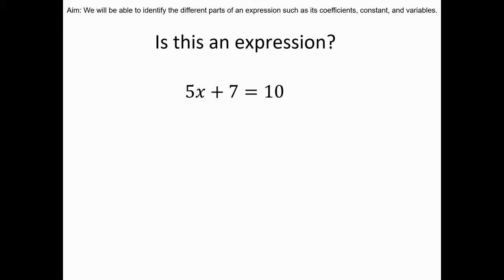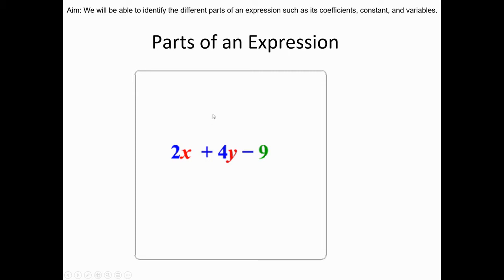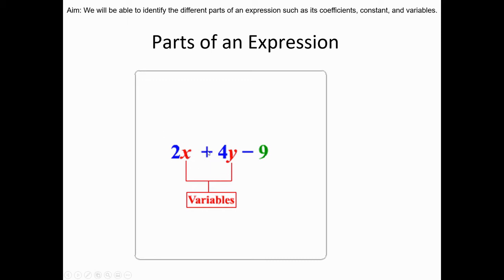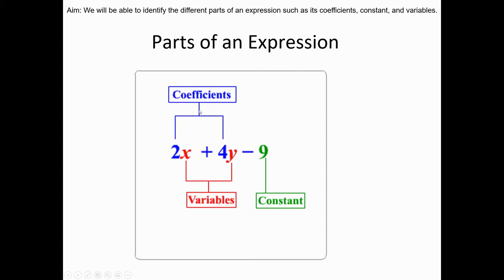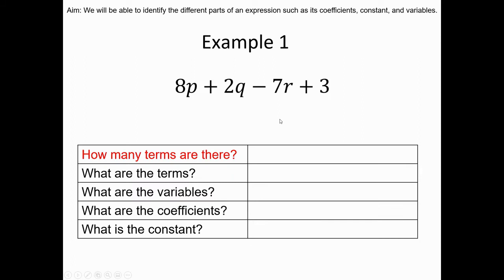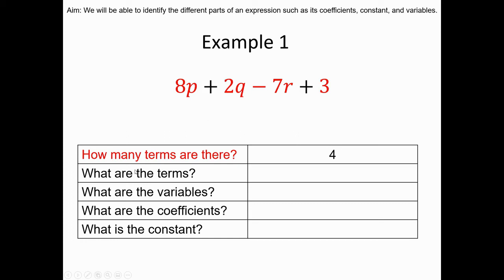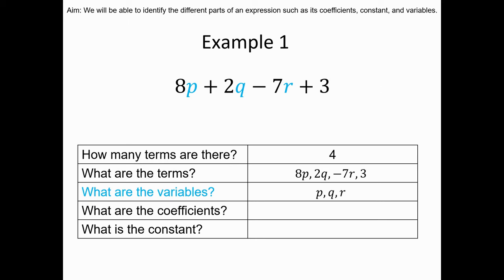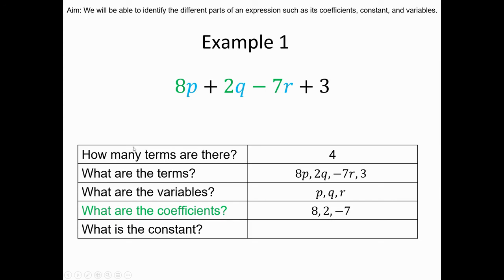Intro to Expressions